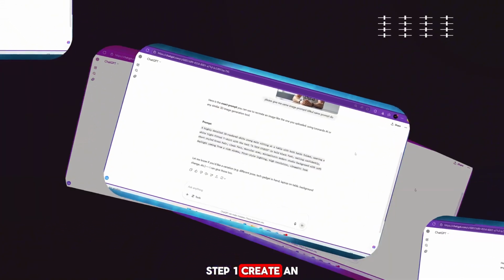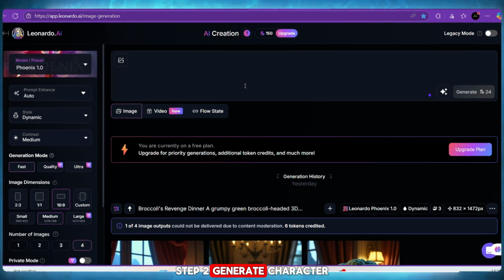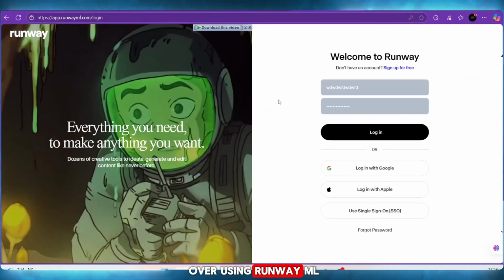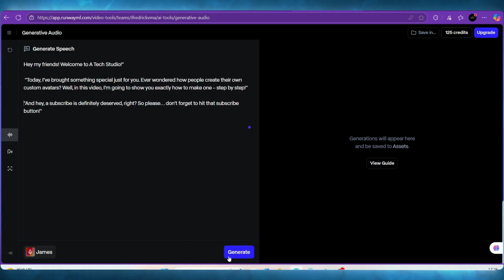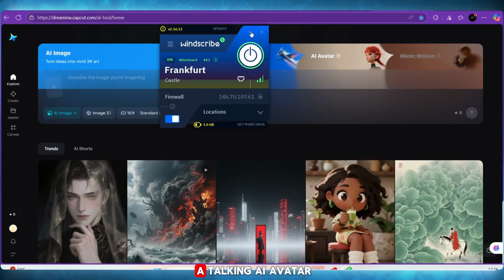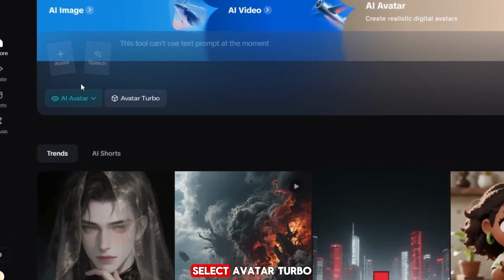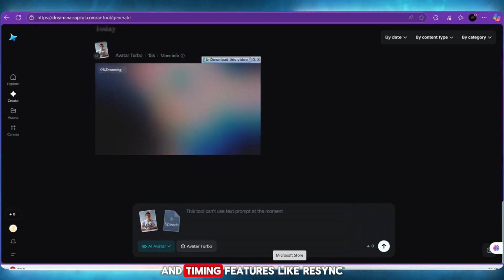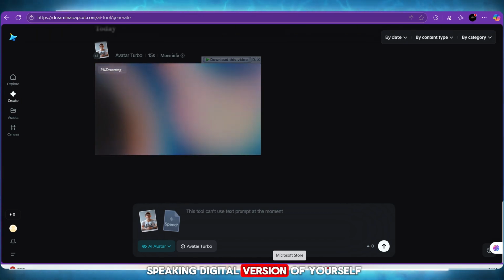best way to make money online as a teenager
best way to make money as a teenager .Want to earn money online as a teenager? In this video, we'll show you the fastest ways to make money online, from freelancing and online surveys to creating and selling digital products. Whether you're looking to save up for college, pay for extracurricular activities, or simply have some extra spending money, we've got you covered. Learn how to turn your spare time into a profitable venture and start building your online income stream today!